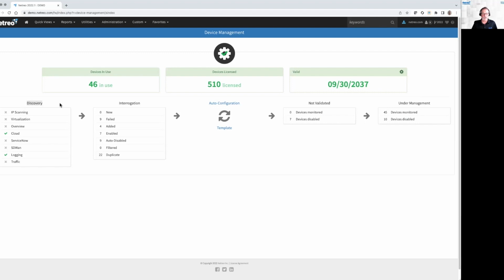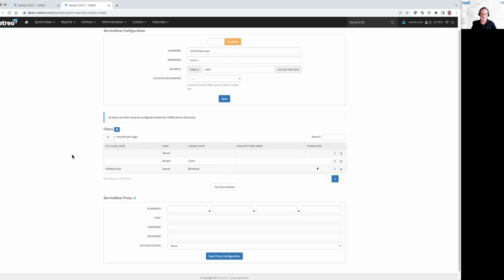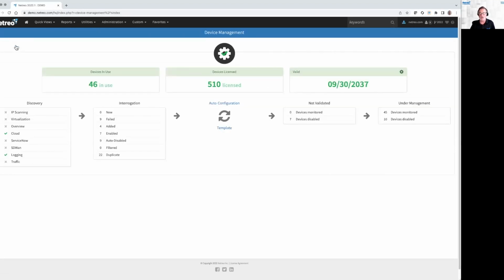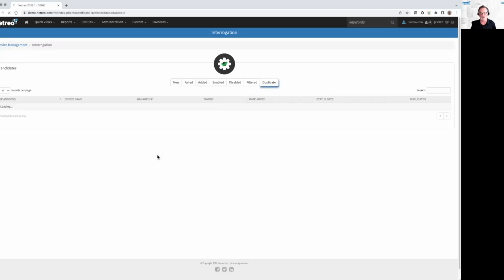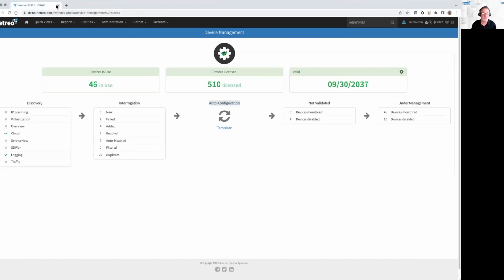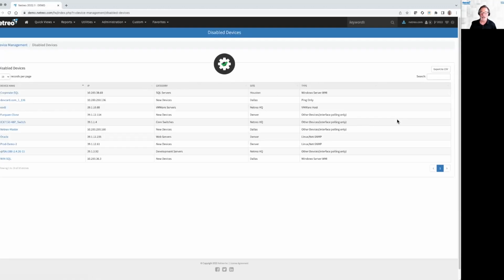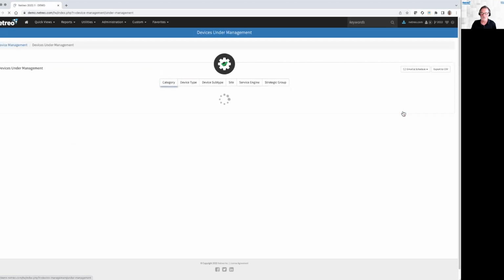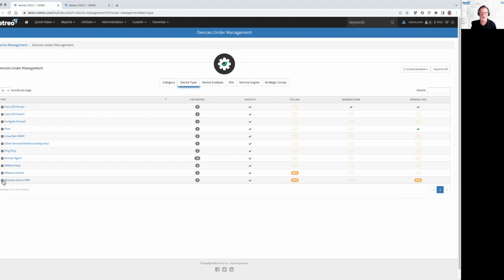NUGGET 2023 - Dynamic Onboarding & Device Management with Netreo - Brian Olsen (Netreo)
One of the greatest time-saving features in Netreo is automated device discovery, onboarding and configuration. But not every onboarding scenario is the same. Like everything in IT infrastructure monitoring, different implementations will have different requirements. Join Director, Engineering Operations and top Netreo expert, Brian Olsen for a session on how best to utilize Netreo’s automated device onboarding capabilities for your specific, organizational needs.